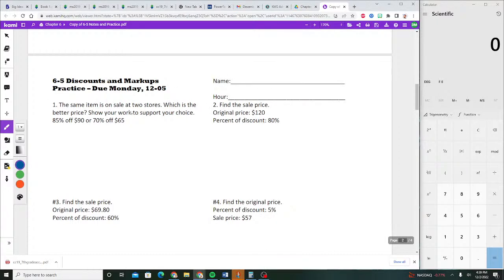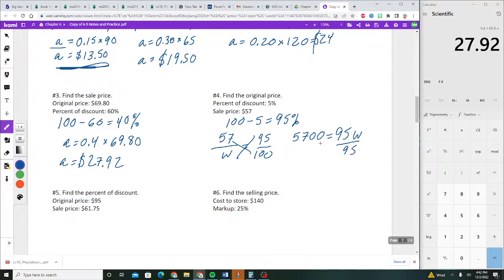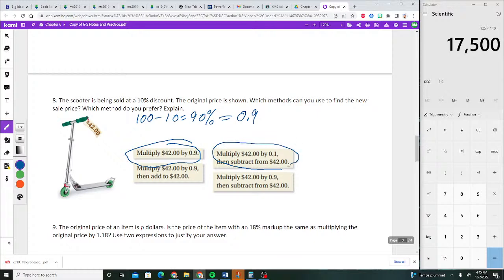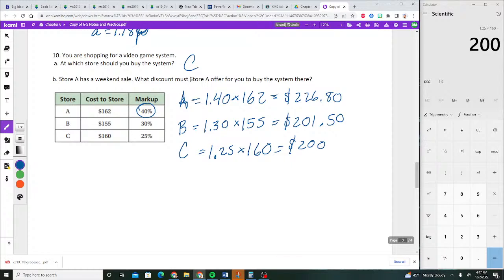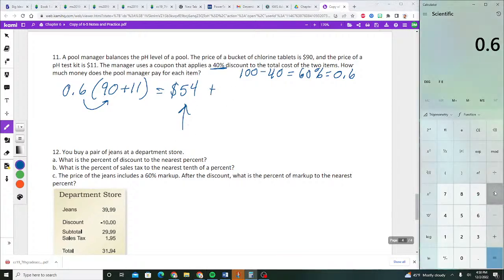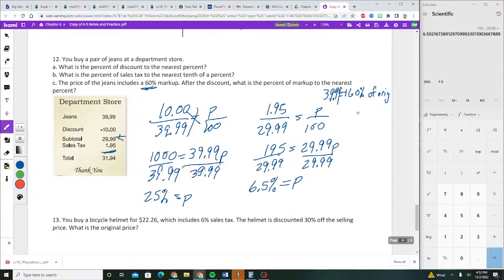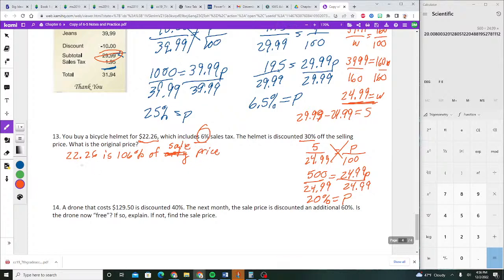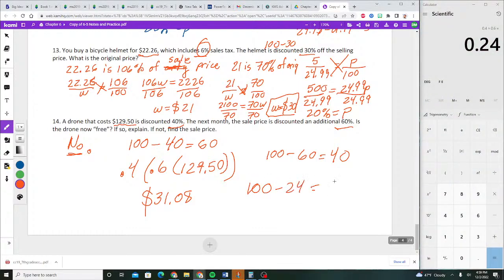6-5 Discount and Markups